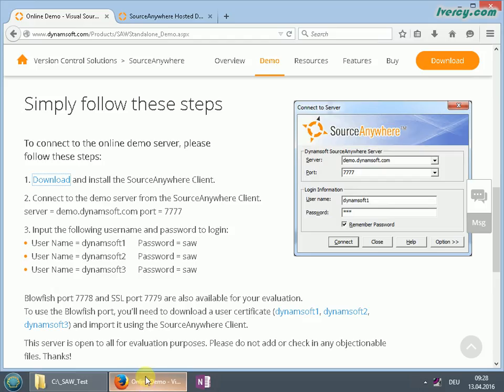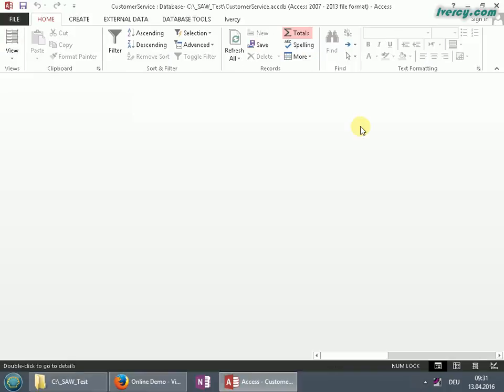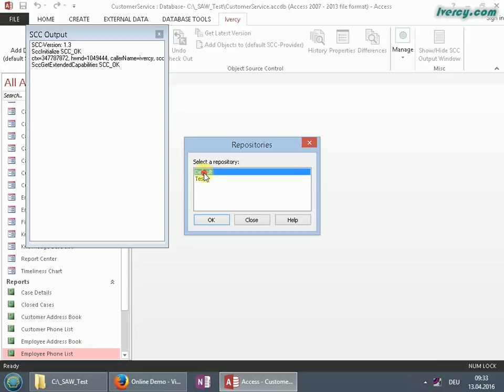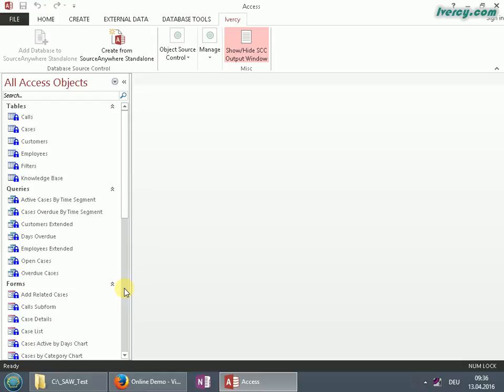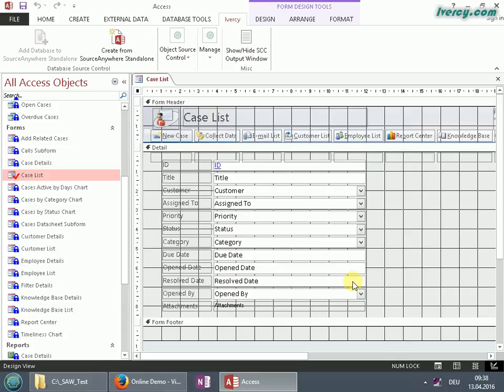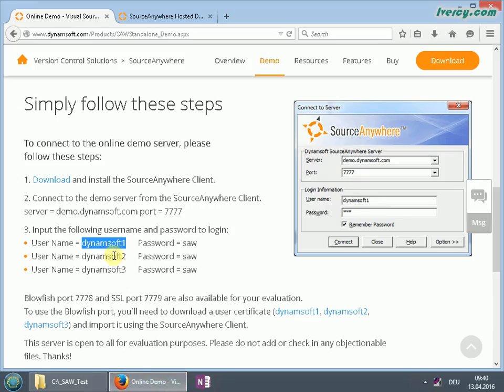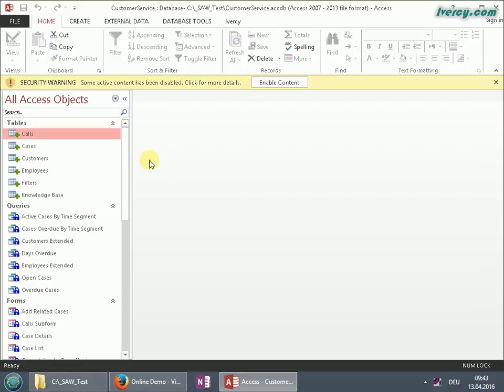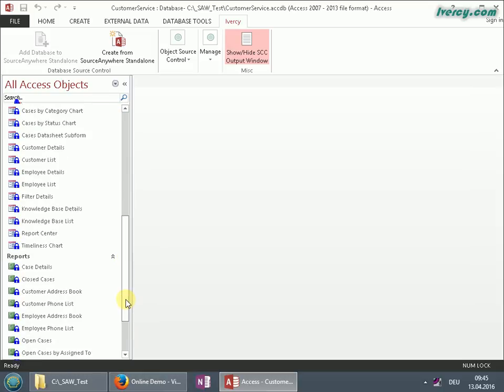Ivercy with Dynamsoft SourceAnywhere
This is a demo of Ivercy with Dynamsoft SourceAnywhere. I did not really prepare anything for this except downloading the SAW-Client and creating a sample database.
Obvouisly I had the most recent version of Ivercy installed on my computer.